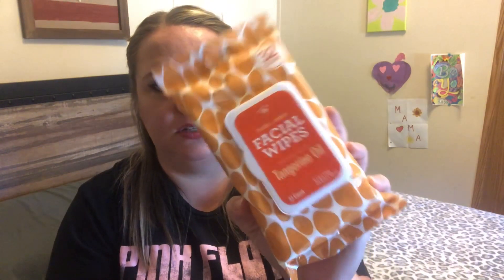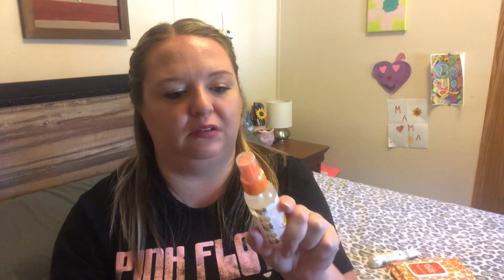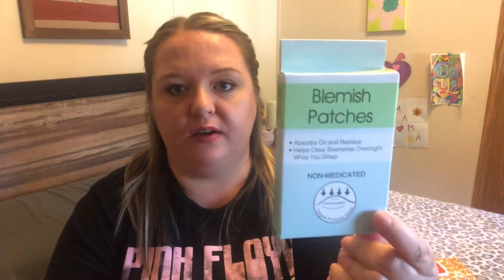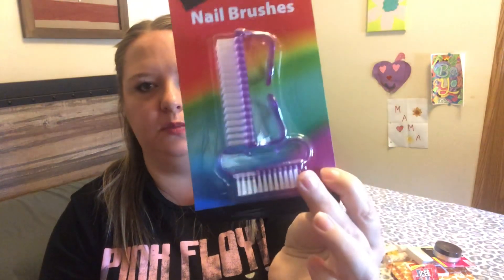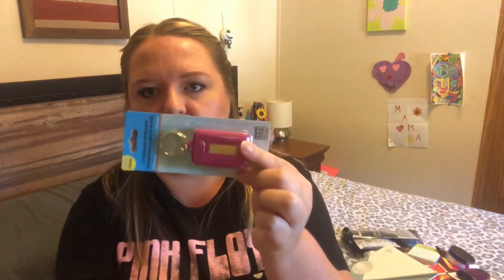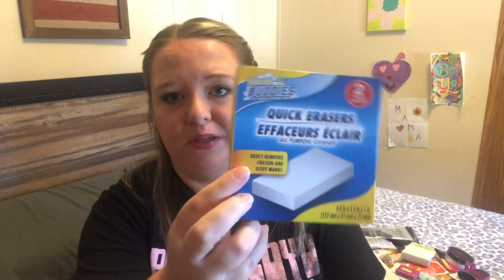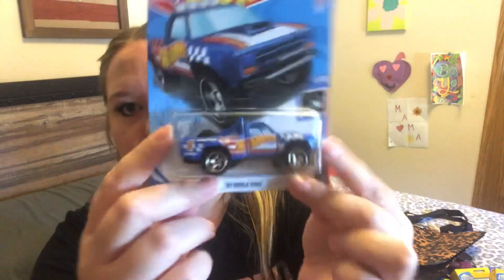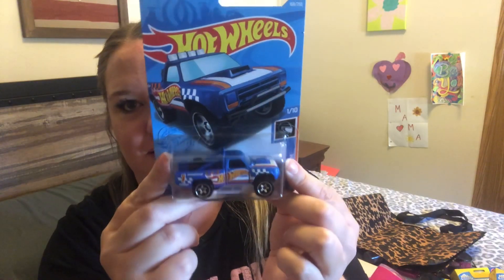Dollar Tree Haul